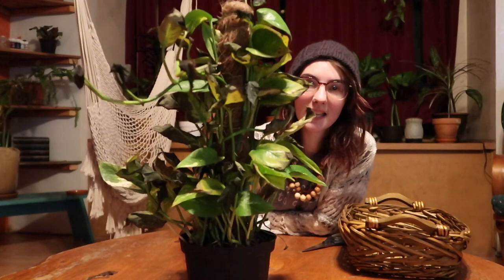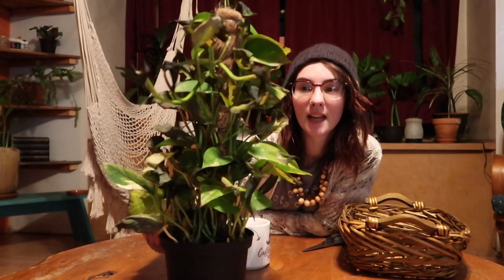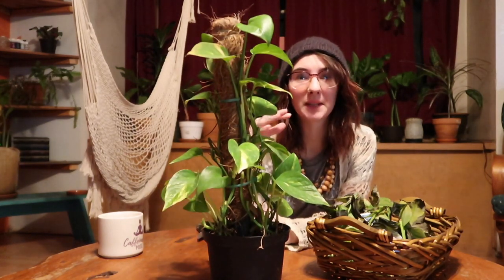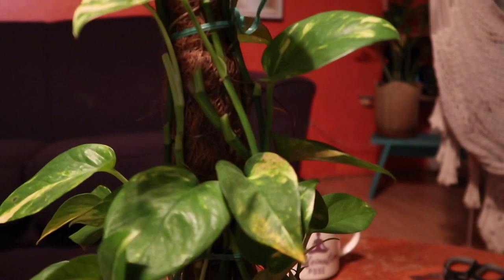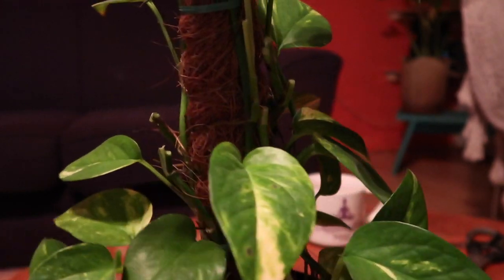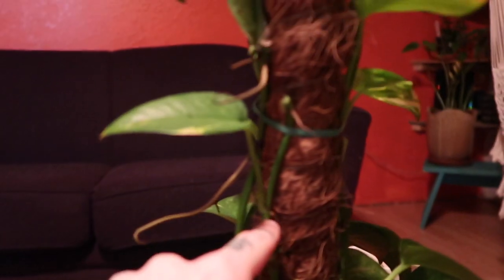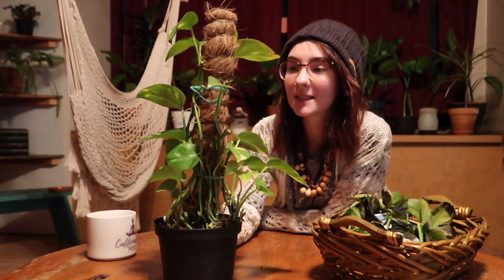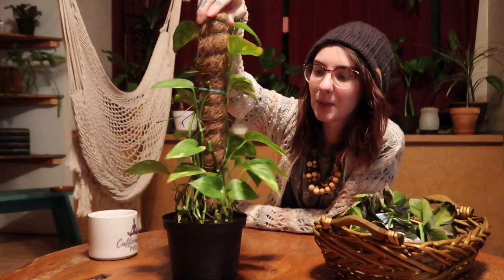“Frostbitten” pothos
Why and how I am cutting back my new pothos